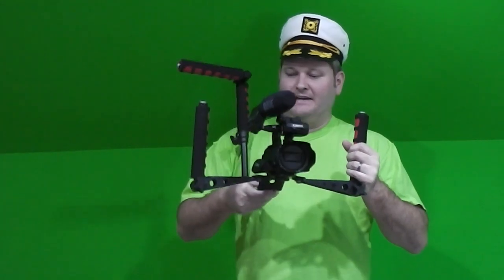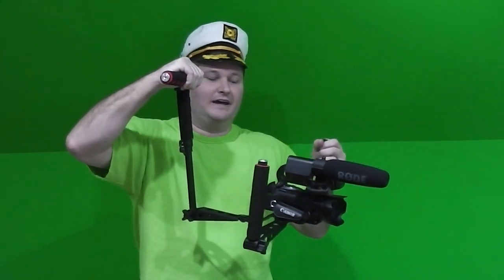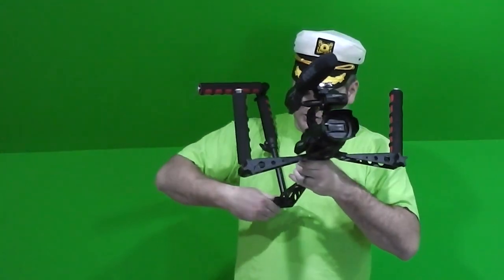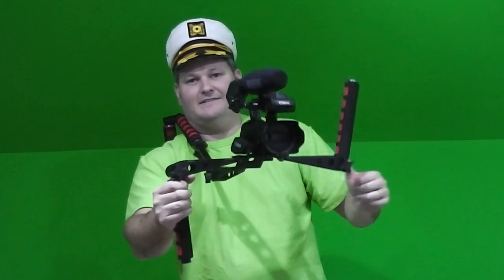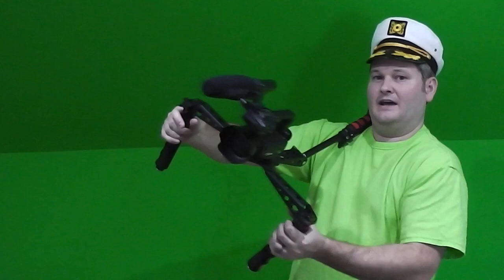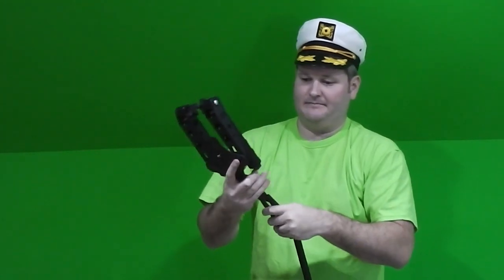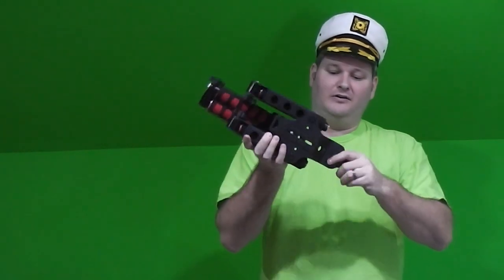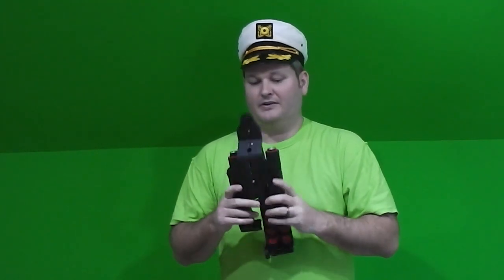Mantis Folding Rig by Fotodiox Top Grip Demonstration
This is an awesome and affordable solution for filming steady video!  The Mantis is very adjustable and has two handles.  Using two handles alone will produce much steadier video than simply holding a camcorder in one's hand will.  The Mantis also has a shoulder piece to make the video look steadier.  There are many "steady cam" type devices available but I found this one to be the most affordable.  It uses a standard tripod screw mount, so it will work with most any camera or camcorder.  I use the Mantis with the Canon XA10, Panasonic HC-V100M and GoPro HERO 3 Black Edition (with GoPro tripod mount) cameras.  The Mantis is a great and affordable solution for anyone looking to improve the visual quality of their video.  To make the Mantis even more awesome, it clauses to a somewhat small size for travel, etc. It's relatively lightweight too!  Intro portion filmed with GoPro HERO3 Black Edition Camera on GoPro Head Strap Mount.